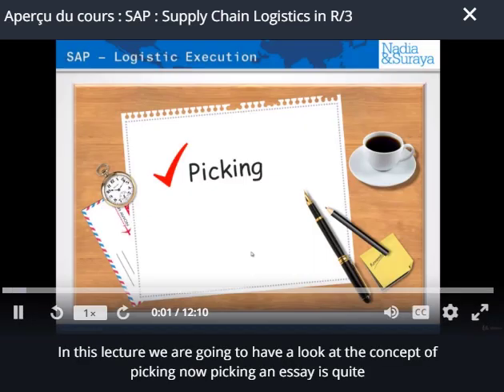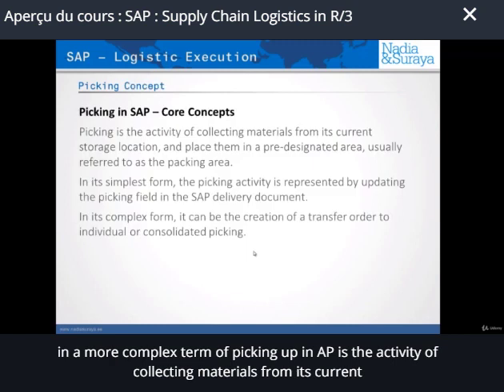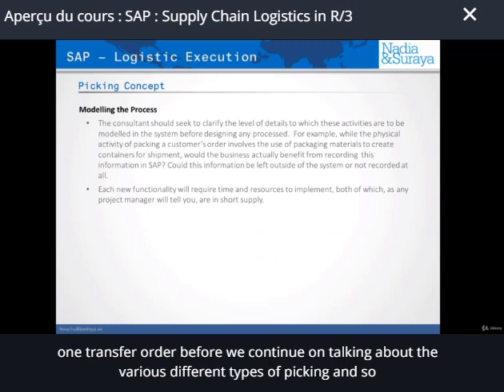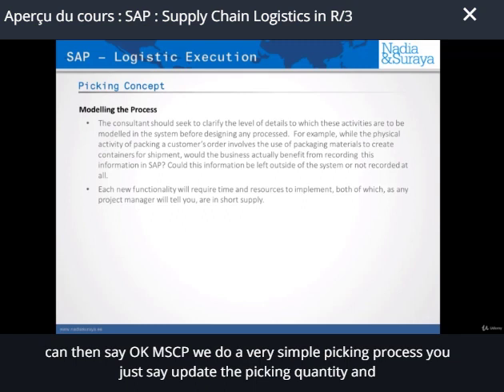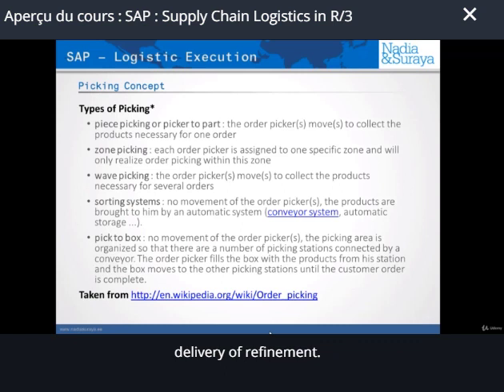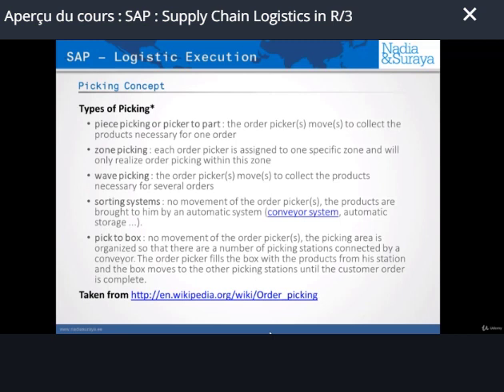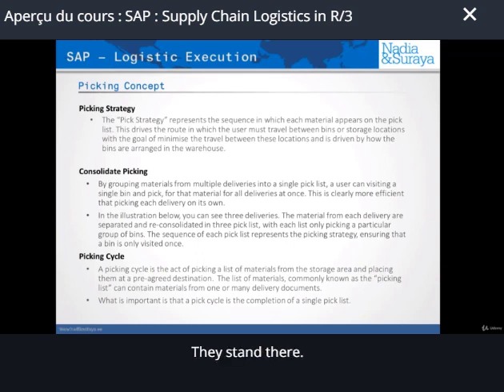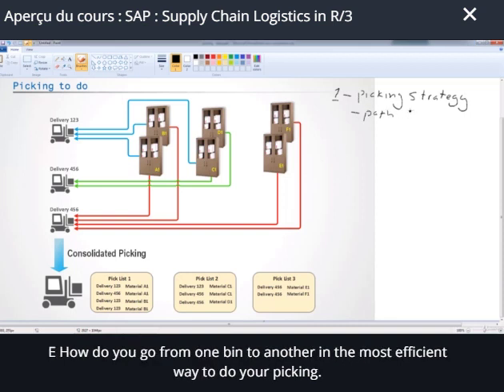9 Outbound Delivery - SAP Demonstration